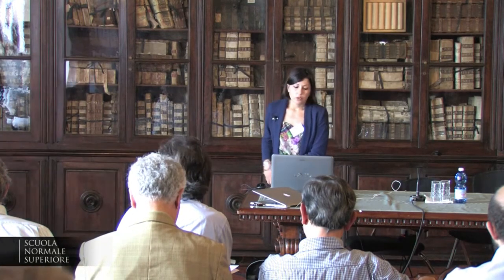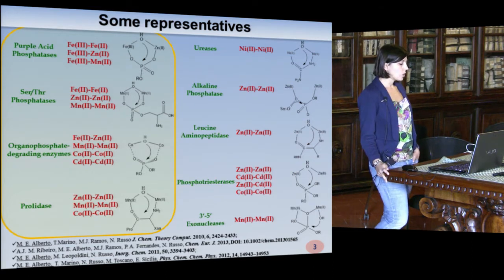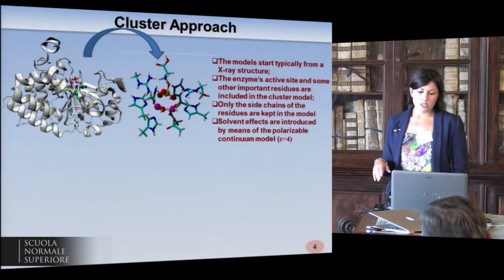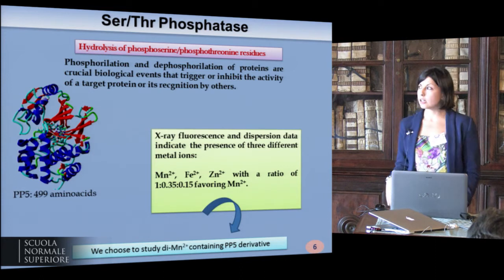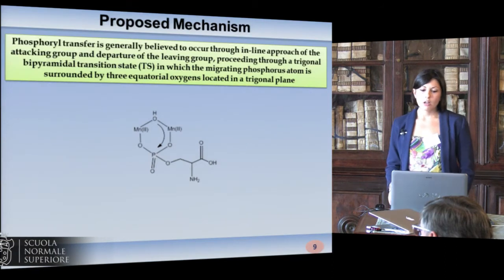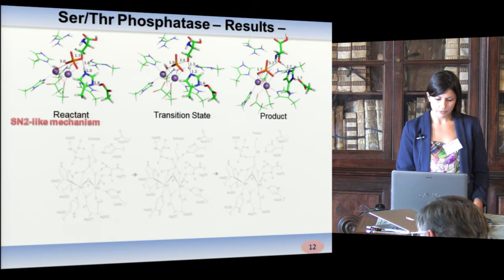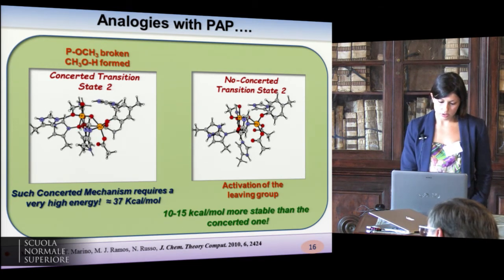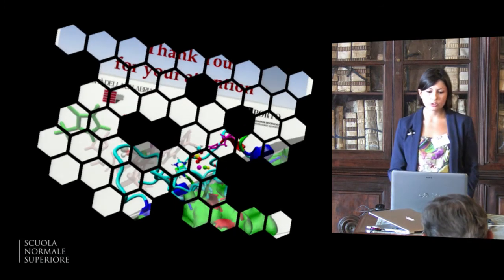Marta E. Alberto, Contribution of quantum-mechanical computations to... - September 27, 2013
Marta E. Alberto
Contribution of quantum-mechanical computations to the elucidation of the catalytic mechanisms of binuclear metallohydrolases